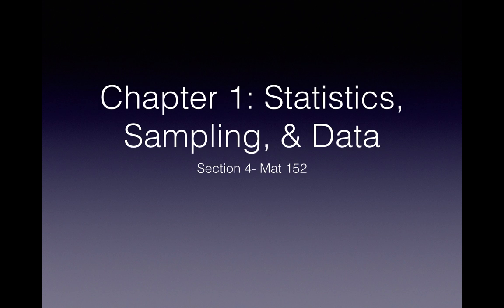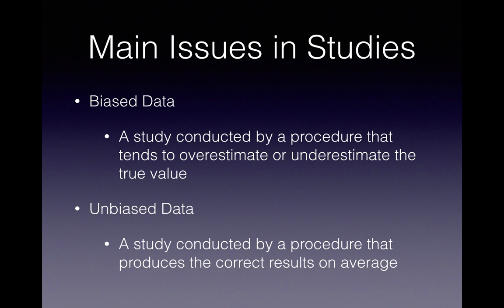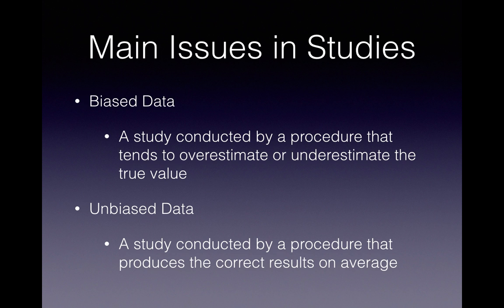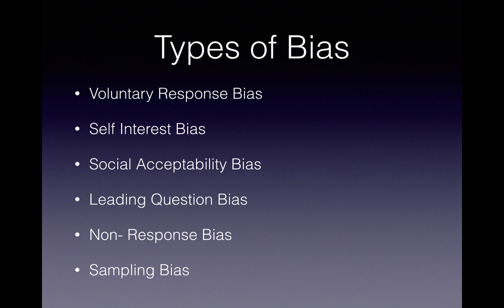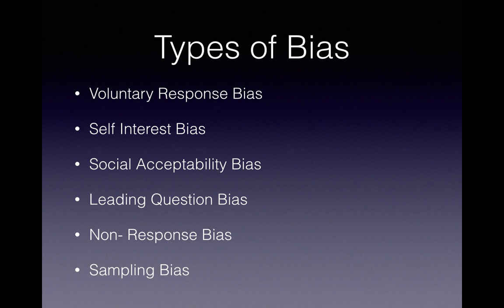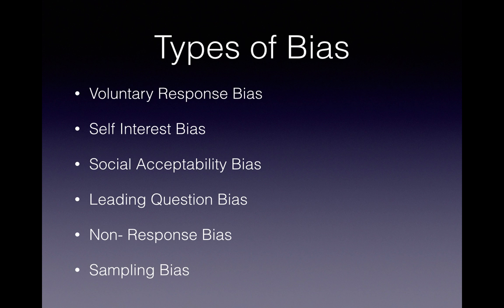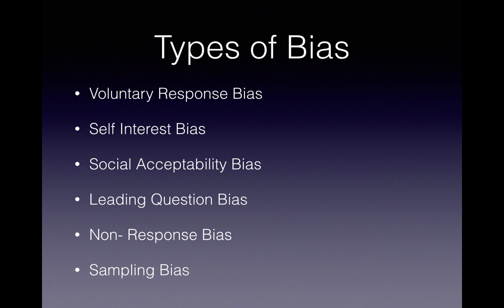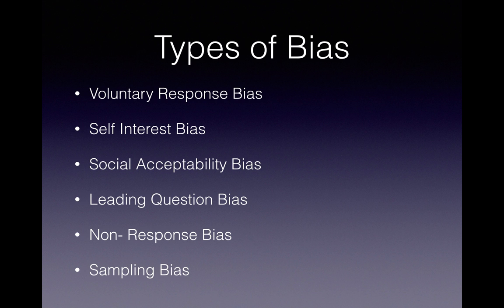Biased Data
Mat 152- Chapter 1 Section 4